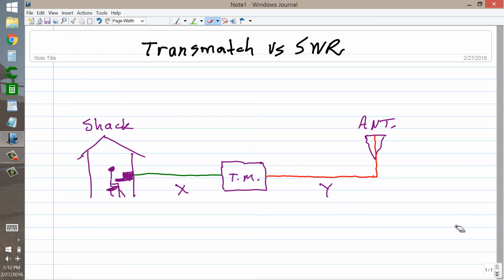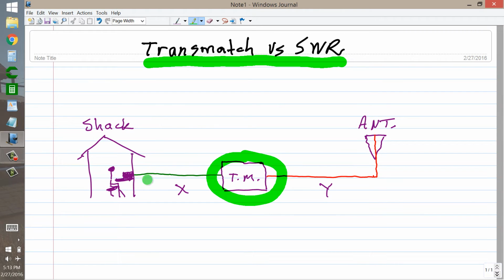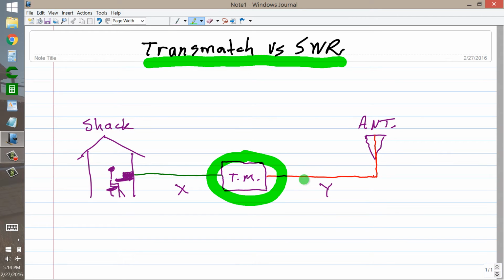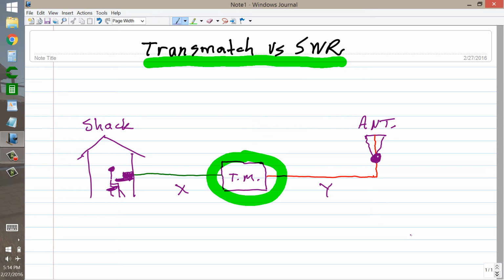Transmatch vs SWR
Your transmatch works only between itself and your radio.